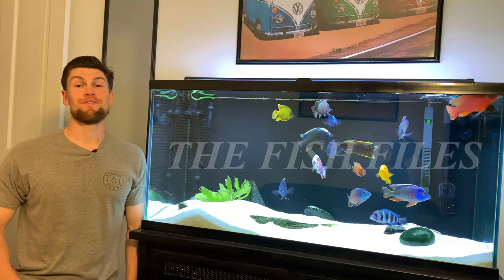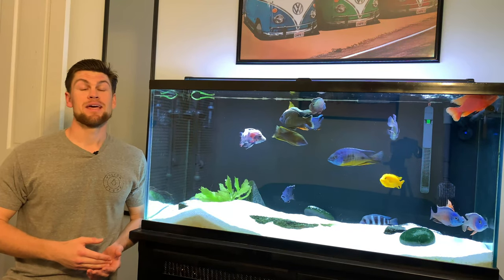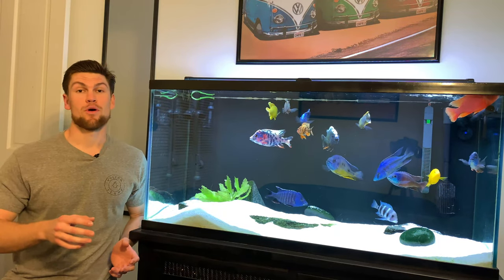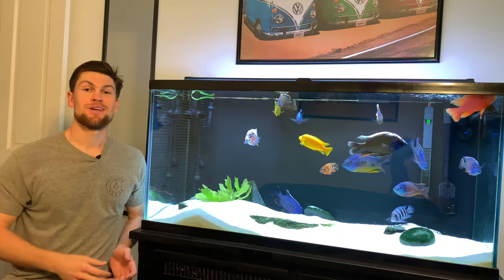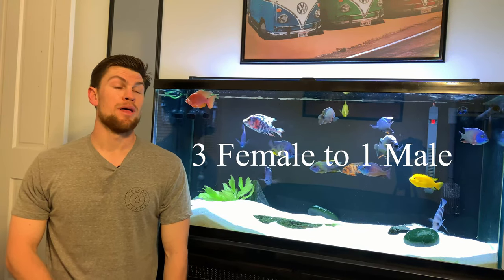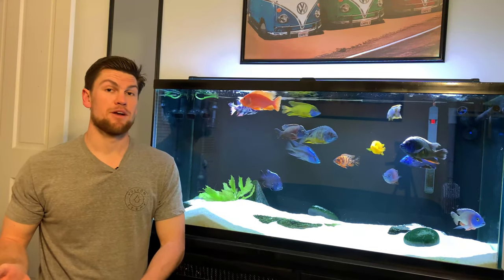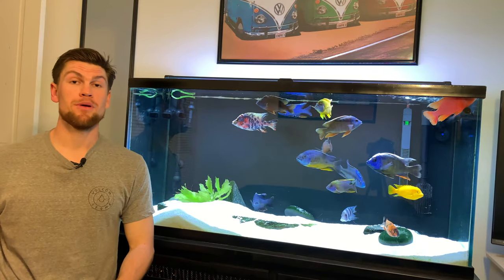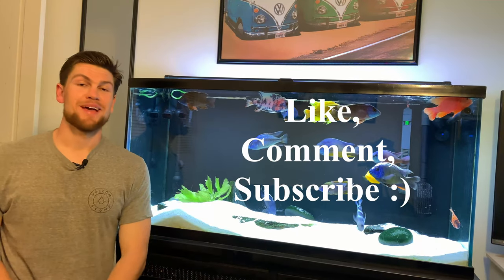6 Tips to Reduce Cichlid Aggression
Hey everyone! Today, I'm excited to share six tips to help reduce cichlid aggression in your aquarium. Keeping cichlids can be CHALLENGING, but with the right strategies, you can promote a peaceful environment that everyone will enjoy. Let’s dive in!

FX6 Aquarium Filter
SunSun 304B Filter
LED Light Bar
Fluval E 300 Heater
Carib Sea African Cichlid Sand (white in this tank)